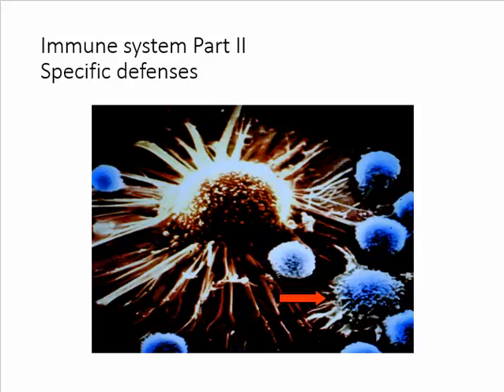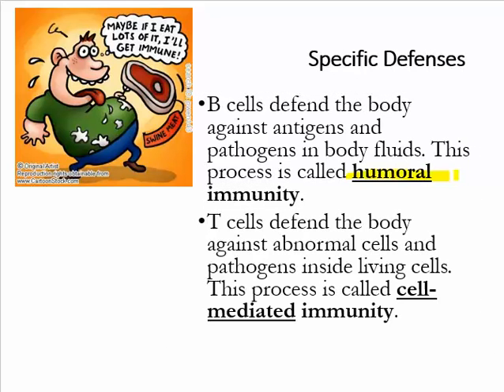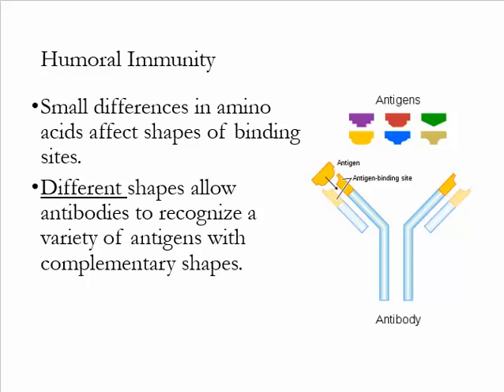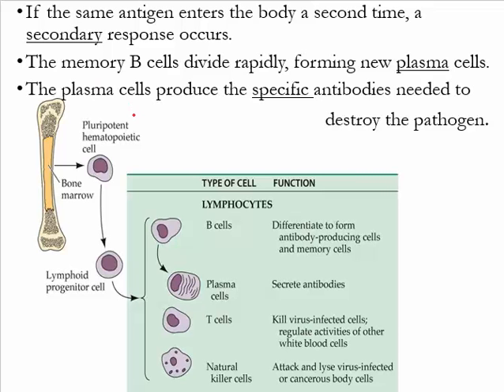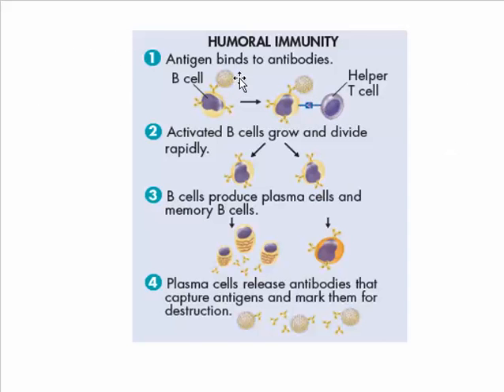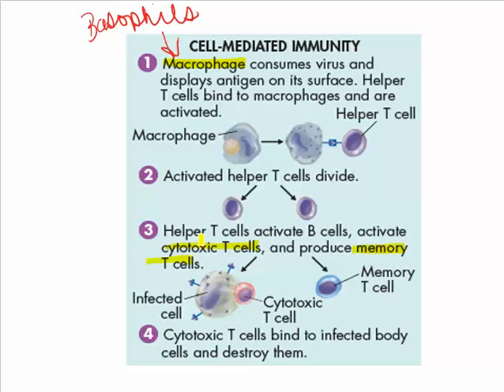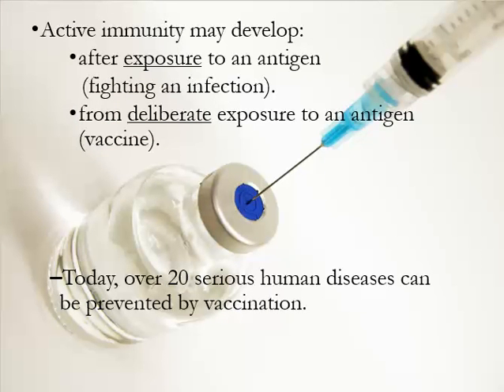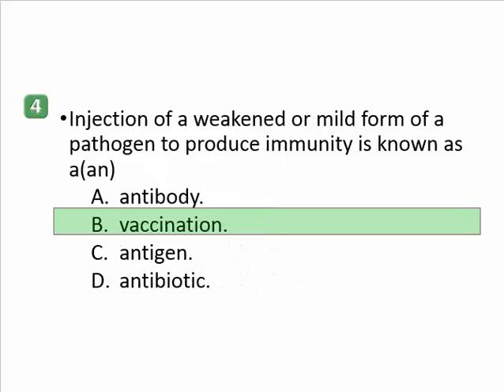3502-2 Immune system Part II